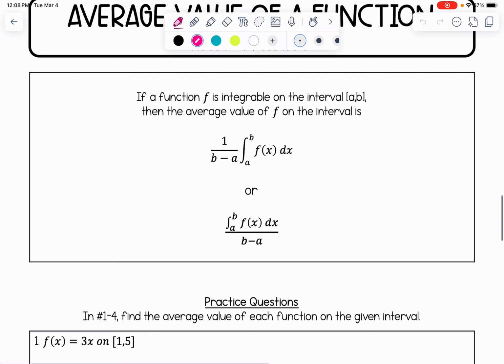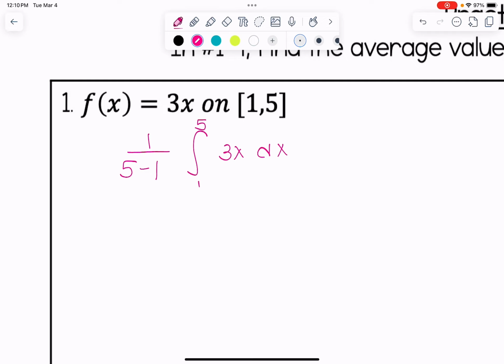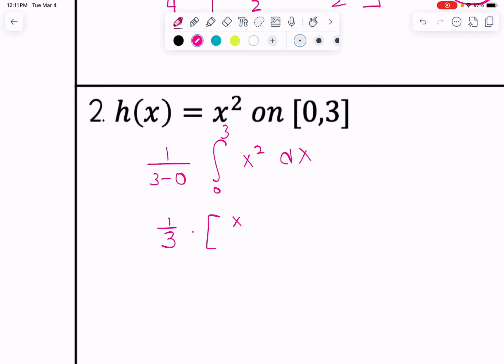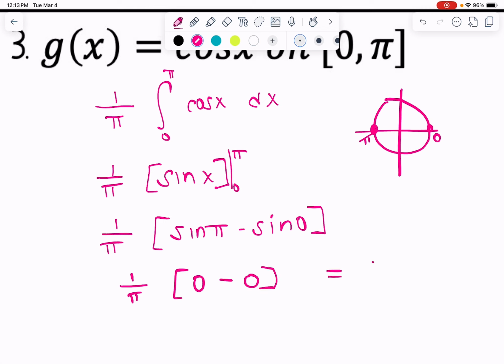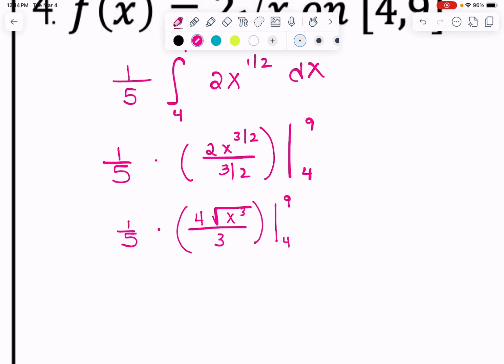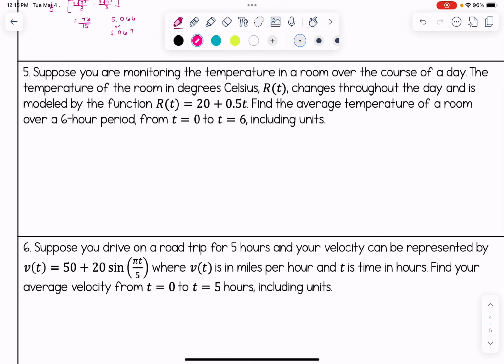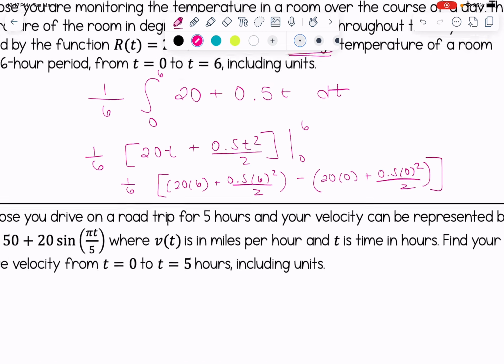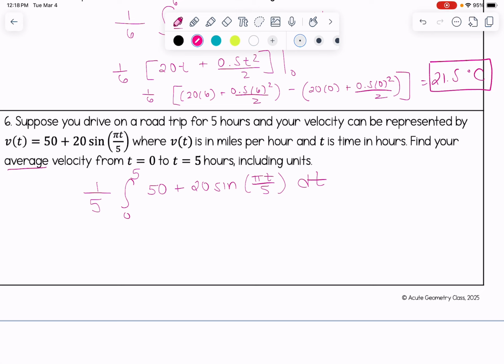Average Value of a Function - Calculus Guided Notes Lesson Lesson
In this video, we learn how to find the average value of a function using integration. This lesson is designed for Calculus students who are ready to move onto deeper concepts involving integration. Whether you're a student learning on your own or a teacher looking for effective teaching strategies, this video will help reinforce key concepts and provide clear explanations.

What You’ll Learn in This Video:
• how to find the average value of a function